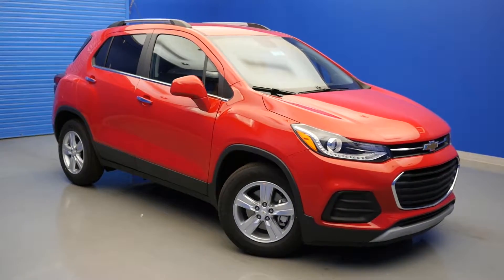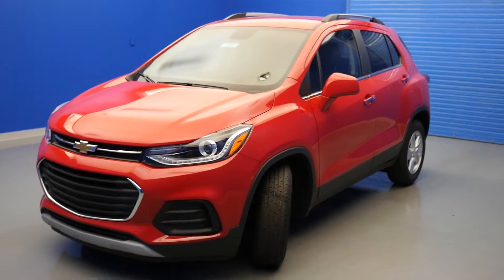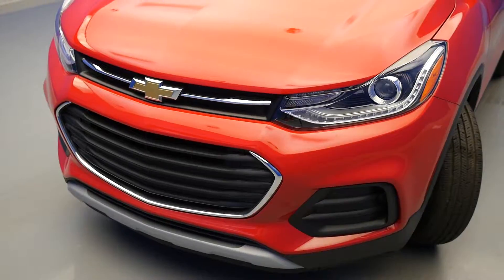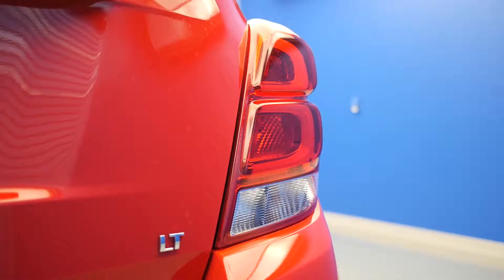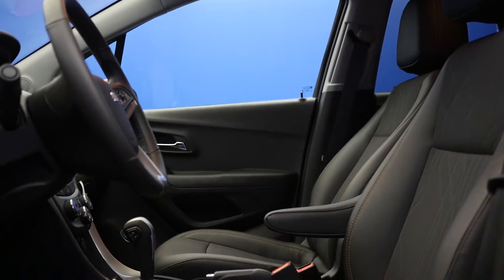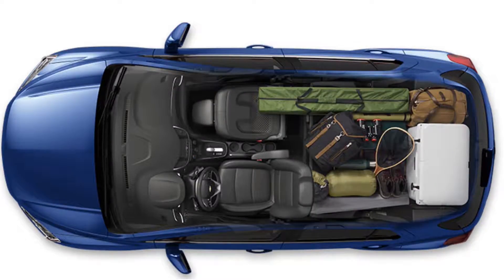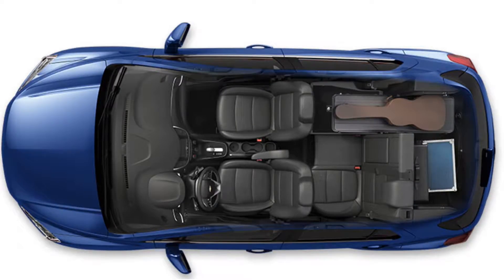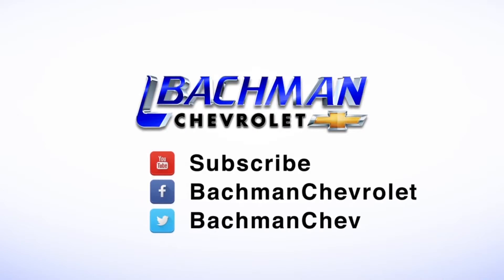2017 Chevrolet Trax: Design Features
In this overview, we'll go over some of the design features of the newly redesigned 2017 Chevrolet Trax. The Chevy SUV received a exterior facelift, with a sporty and more aggressive front and rear end, as well as an updated interior. Watch the video more information.